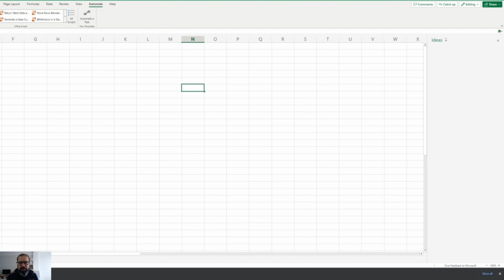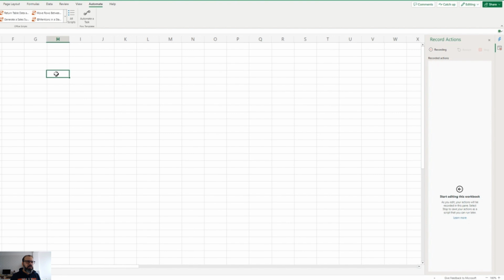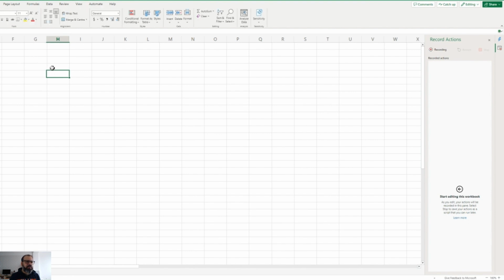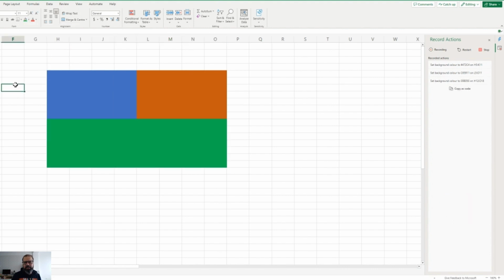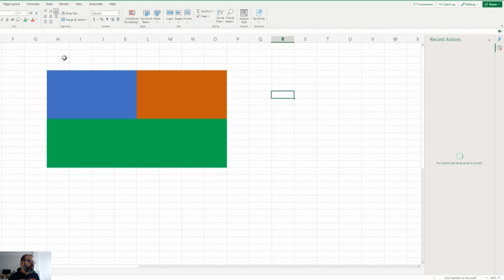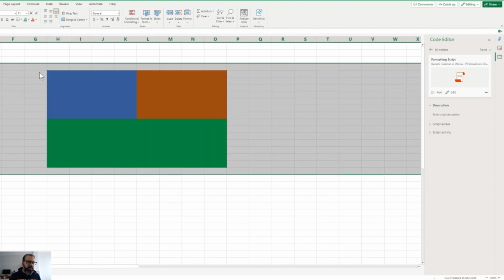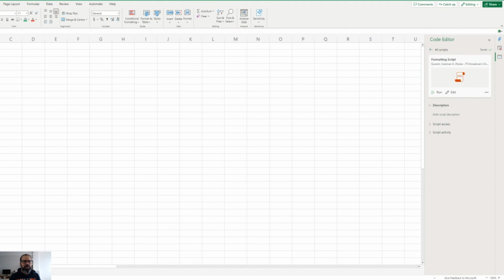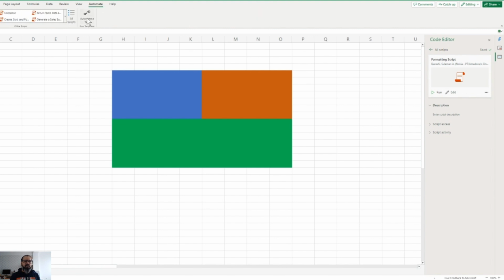How to automate my tasks in Excel?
Simple way to automate your tasks in Excel and save your time.